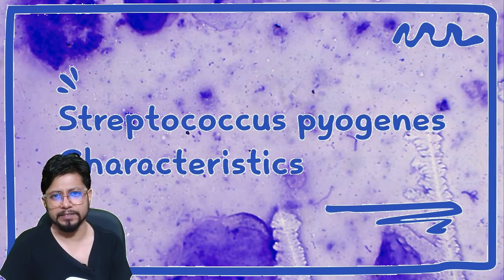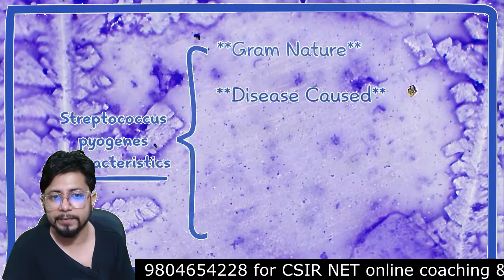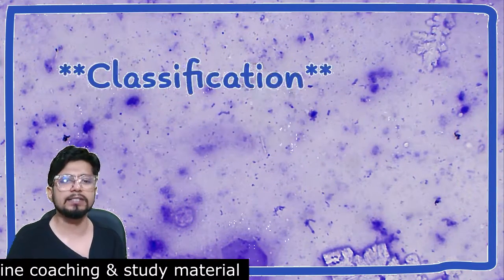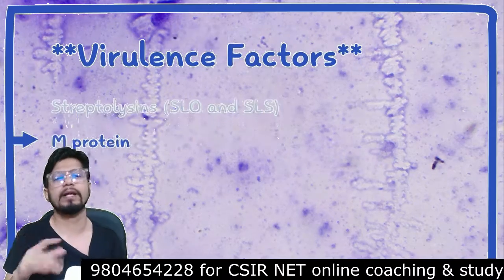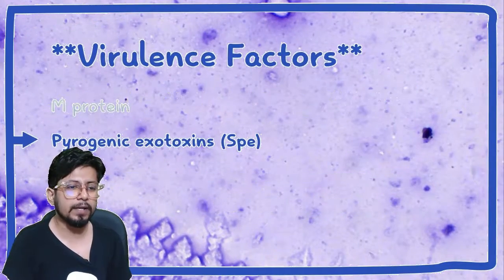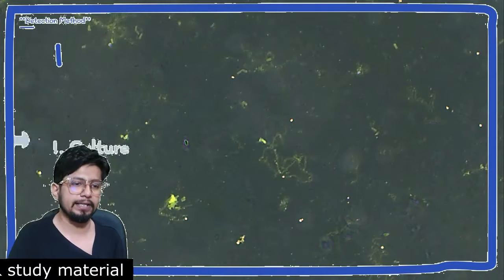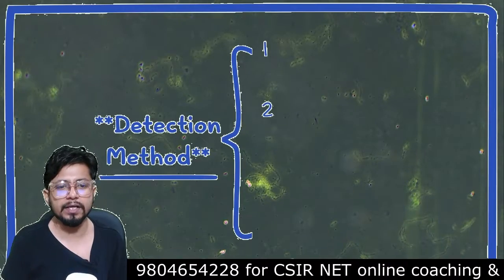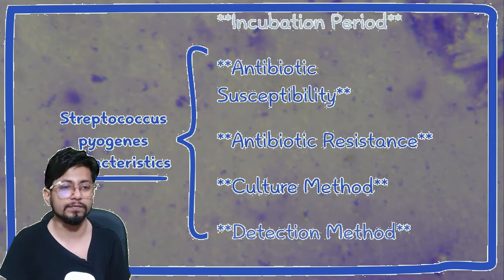Streptococcus Pyogenes pathogenesis | Streptococcus pyogenes Lab diagnosis, general properties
Streptococcus Pyogenes pathogenesis | Streptococcus pyogenes Lab diagnosis, general properties  - This lecture explains Streptococcus Pyogenes pathogenesis | Streptococcus pyogenes Lab diagnosis, general properties .
In this video, I'll be discussing Streptococcus pyogenes pathogenesis and how to identify it in the laboratory. I'll cover the general properties of this bacterium, as well as the diagnostic tests that can be used to identify it.

If you're looking to learn more about Streptococcus pyogenes, then this video is for you! By the end of this video, you'll have a better understanding of this bacteria and how to diagnose it in the lab.
In this video, we'll be discussing Streptococcus Pyogenes pathogenesis. We'll cover the basics of Streptococcus Pyogenes identification, its general properties, and how it can be diagnosed in the lab.

If you're interested in Streptococcus Pyogenes identification, this video is for you! We'll go over the basics of this bacterial disease and how to identify it in the lab. This information will help you identify and treat Streptococcus Pyogenes infections in patients.
In this video, we will discuss the pathogenesis of Streptococcus pyogenes bacteria, and discuss how to identify this type of bacteria via lab tests.

As a physician, it is important to be able to identify Streptococcus pyogenes as early as possible in order to prevent potentially fatal complications. In this video, we will discuss the general properties of this type of bacteria, and discuss how to identify and test for this bacteria using lab tests.
In this video, we will be discussing the pathogenesis of Streptococcus pyogenes and the lab diagnosis of this pathogen. We will also provide general properties of Streptococcus pyogenes.
In this video, we will talk about Streptococcus pyogenes pathogenesis | Streptococcus pyogenes Lab diagnosis, general properties.